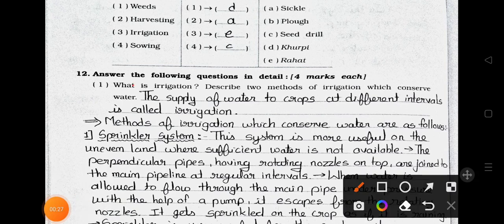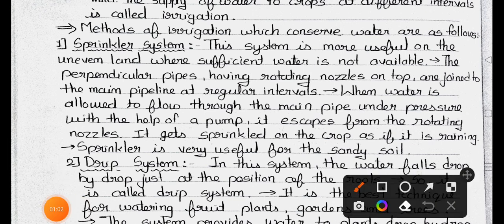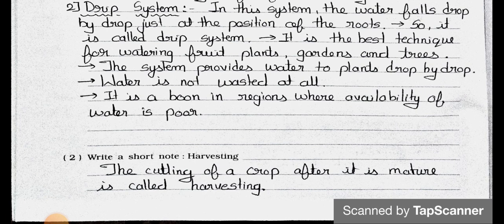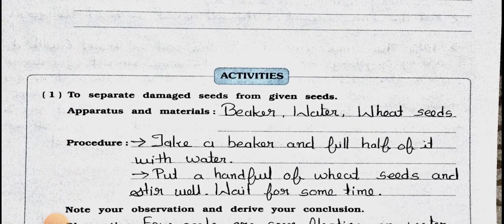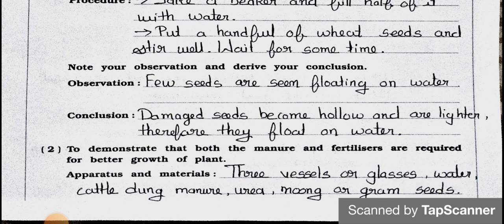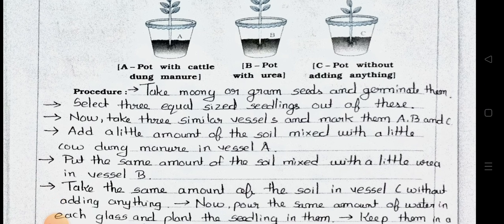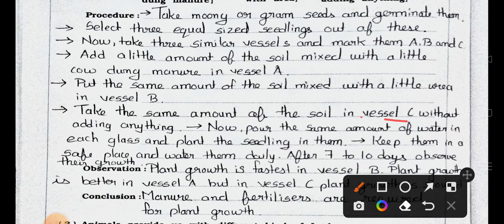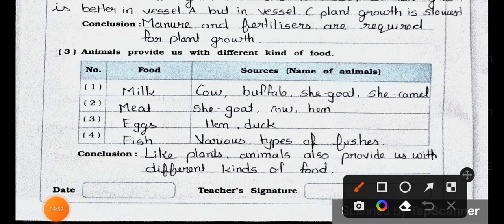STD 8th || Science || Chapter 1 || Crop Production And Management || Part 5 || Workbook